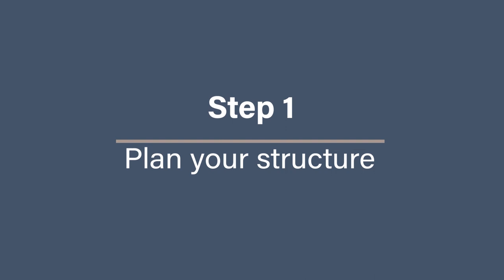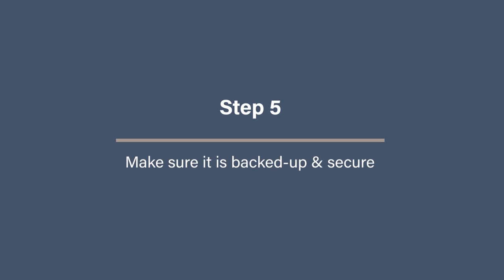The best way to organize your cloud storage | Mac | PC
It can be so easy to get in a mess with the files on your cloud storage, well now is the time to get it sorted.
Check out this video from Amanda Littlecott The Photo Organiser for her straightforward steps to organise your cloud storage and never lose a file again.

CHAPTERS
00:00 - Intro
01:00 - Step 1: Plan your structure
02:05 - Step 2: Use names that help not hinder
03:04 - Step 3: Decide where to move everything and move it
03:55 - Step 4: Use Shortcuts, Quick access and Sidebar
04:50 - Step 5: Make sure it is backed up and secure
00:00 - What Next?